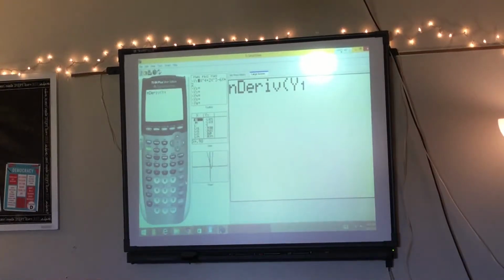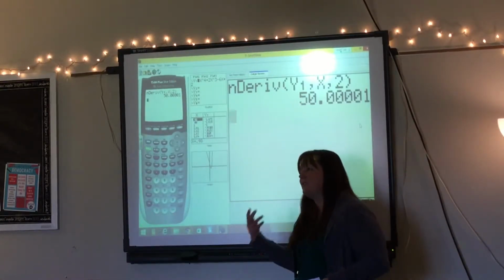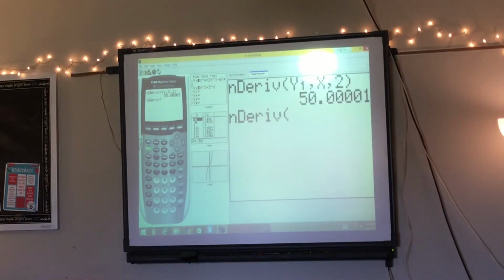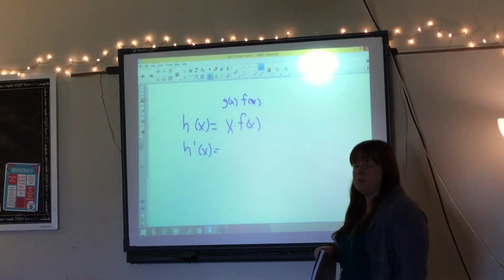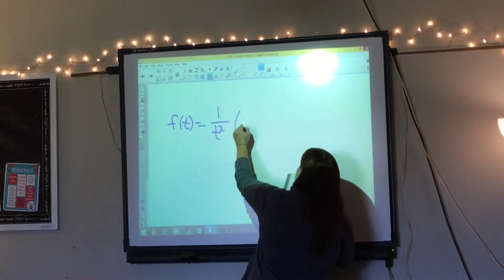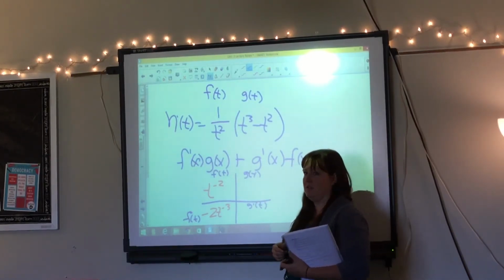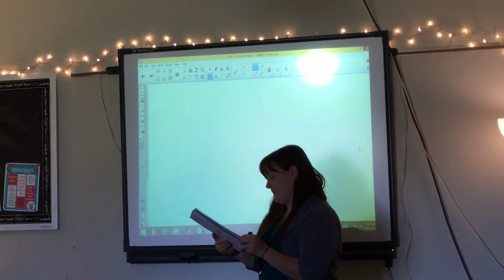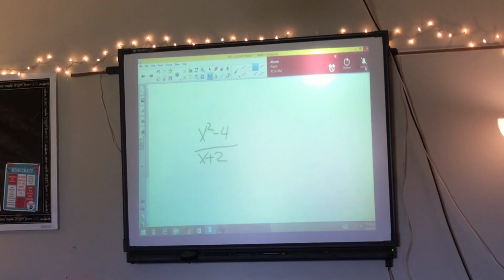AP Calc 3-2B Finding Derivative Using Calculator